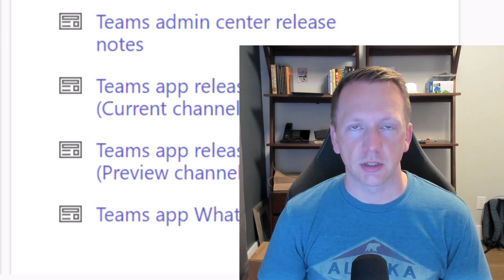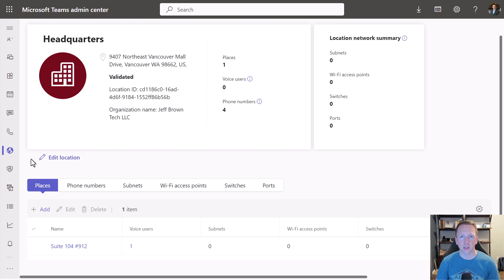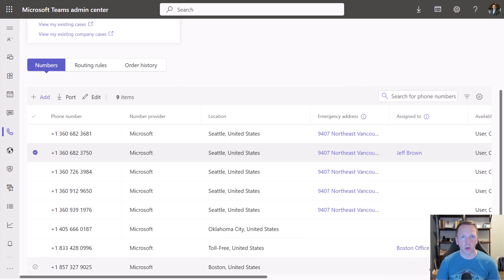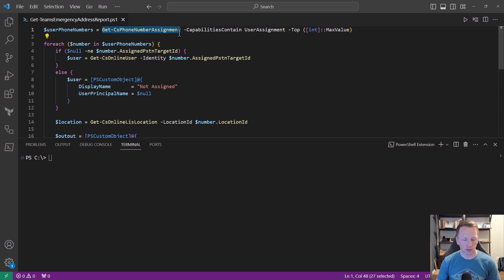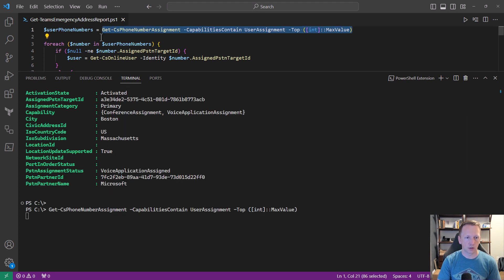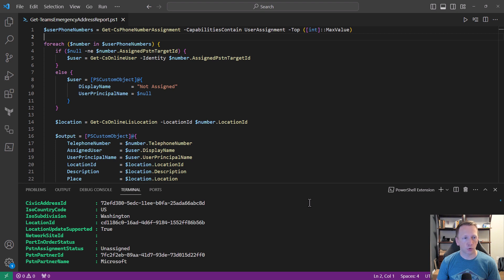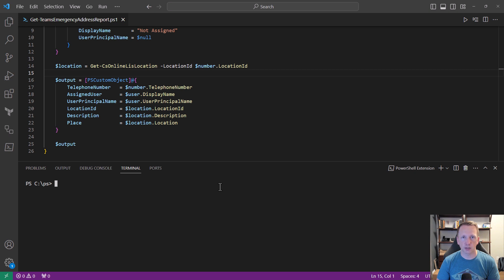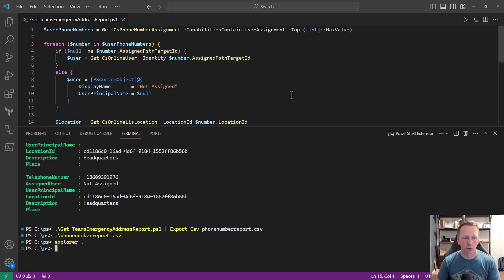Find Microsoft Teams Emergency Addresses using PowerShell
Need to view all your Microsoft Teams voice user emergency addresses? Enter PowerShell!

Use the PowerShell script in this video to export all your users' emergency addresses.

⏰ Chapters ⏰
00:00 Introduction
00:21 Emergency Addresses Overview
04:09 PowerShell Script
10:20 Summary